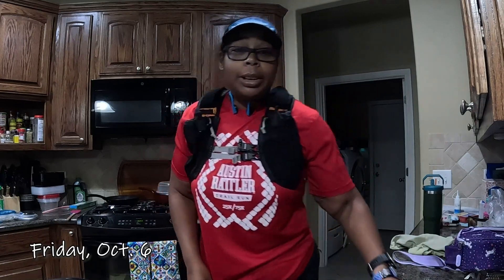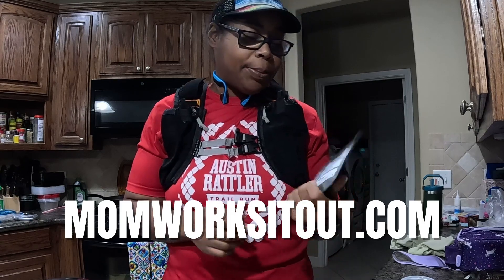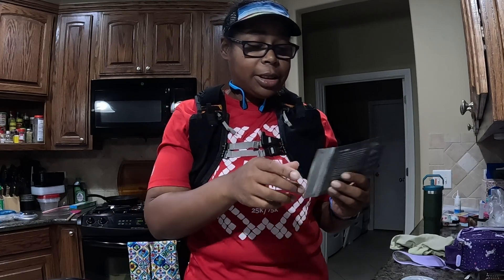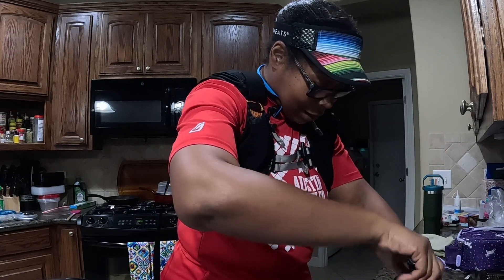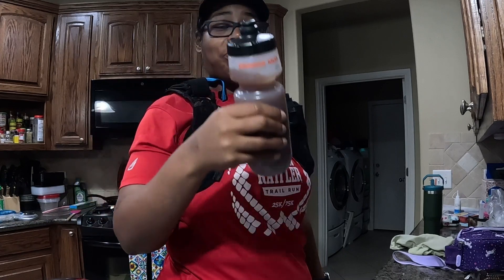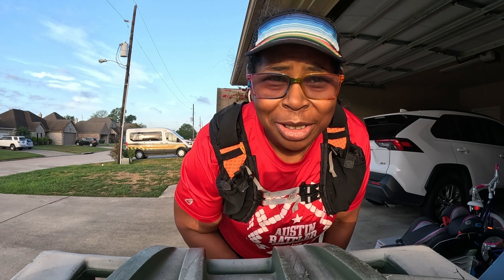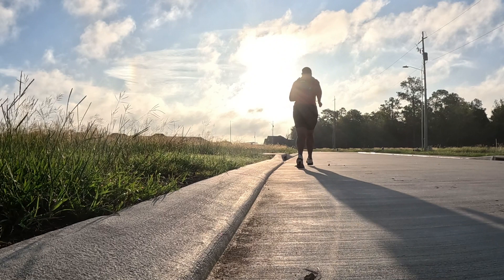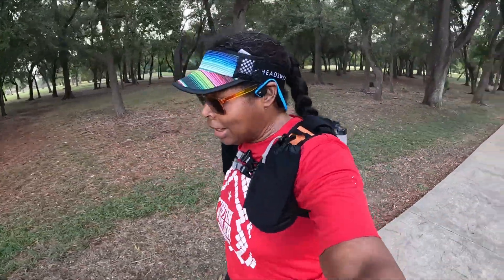Running vlog // Running mindset and why I haven't signed up for any race + The Big Pumpkin Run 5K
It's a running vlog. I'm talking about my current mindset with running, wondering if I should train for a marathon, and give my all to running.  Plus, I try the LMNT mint chocolate chip drink and tell you how I feel about it.  This video is a running update on my relationship with running and where I would like to go running in the future.  Also, the big question of why I haven't signed up for any races?

About me:
Hi, I'm Angela from Southeast Texas.  I'm a 40-something full-time working mom and part-time content creator.  My whole personality is reading, running, Formula 1, coffee, and not being the cool mom!

📨Write to me:
Mom Works It Out
c/o Angela Gillis

Support Me:
00:00 Introduction
01:08 Trying LMNT Mint Chocolate Chip
03:09 My running warm-up
03:36 Going for a run
04:50 Update on my running + races
12:07 The Big Pumpkin Run 5K